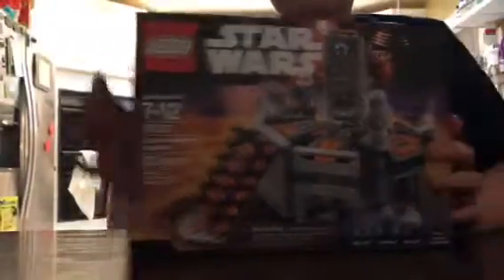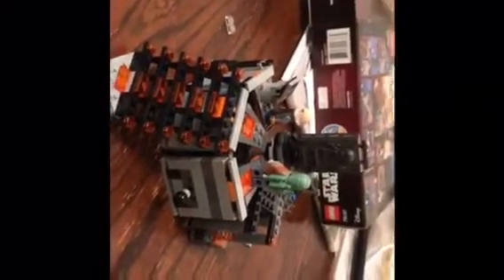Lego star wars| Han in carbonite